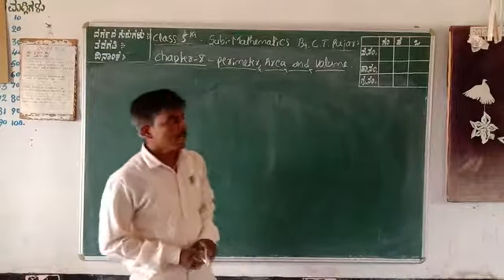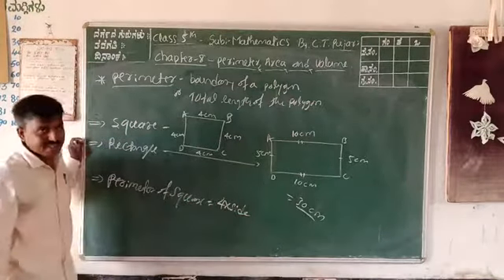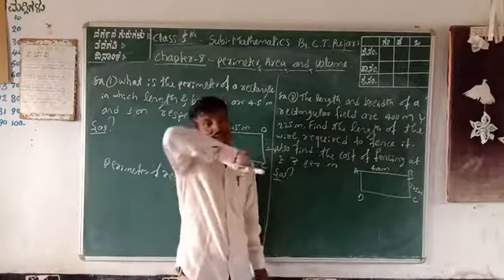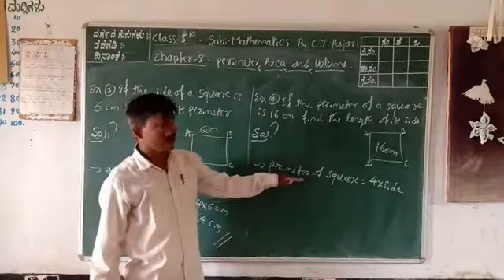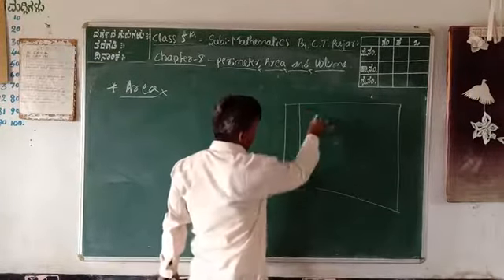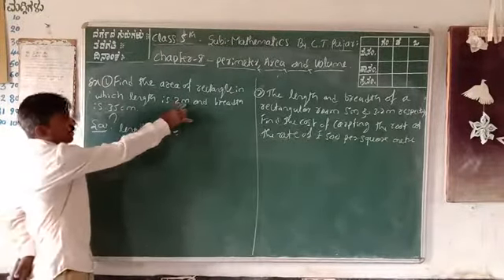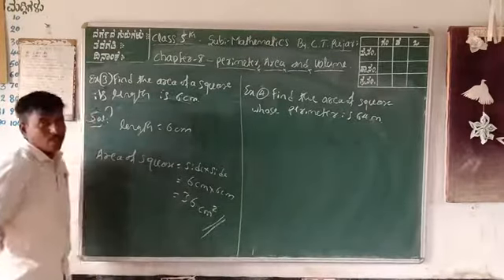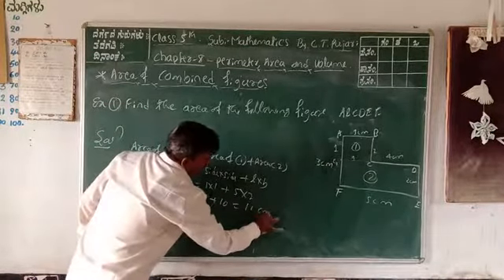Perimeter and area.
Chandrasekhar t Pujari online class.